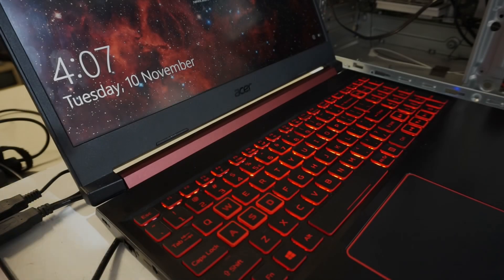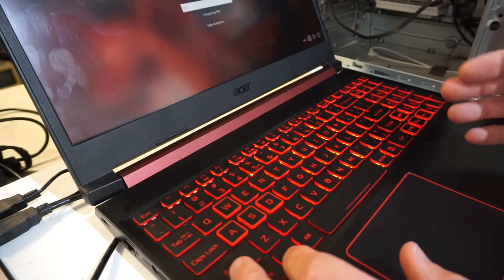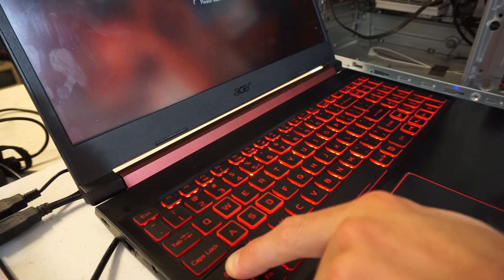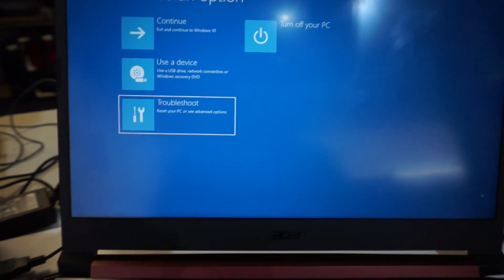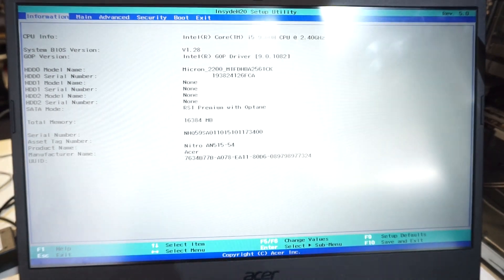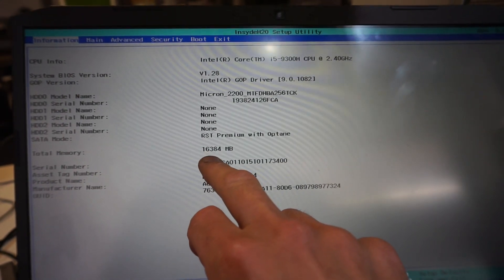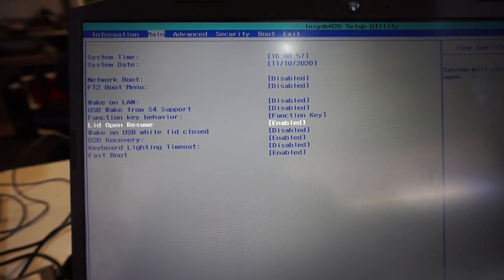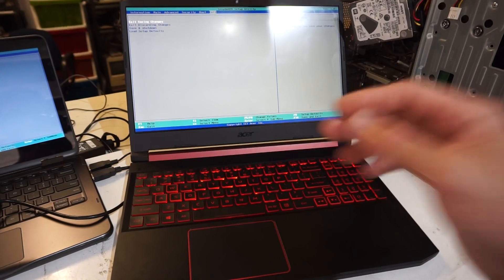Acer Nitro 5 2020 AN515-54 How to Enter the Bios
This video is a short one just to show you how to enter the bios/uefi on a Acer Nitro 5 2020 Model Number AN515-54